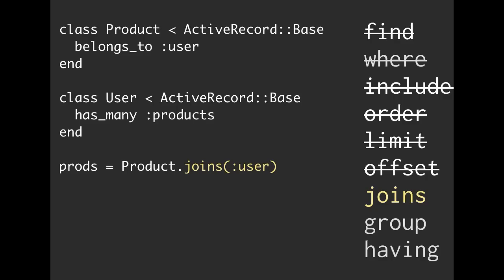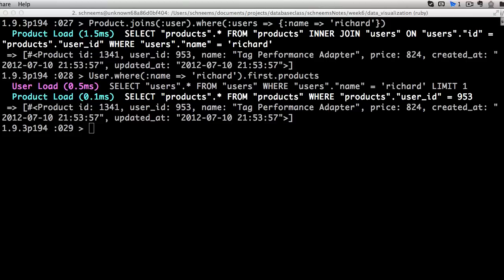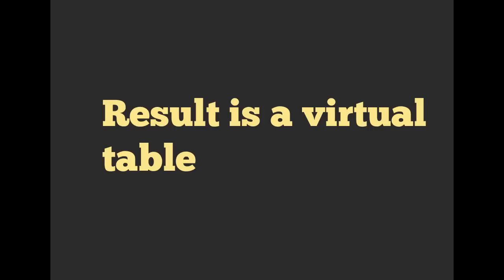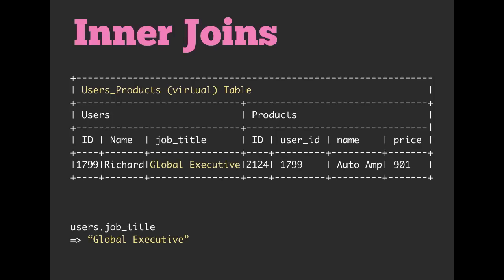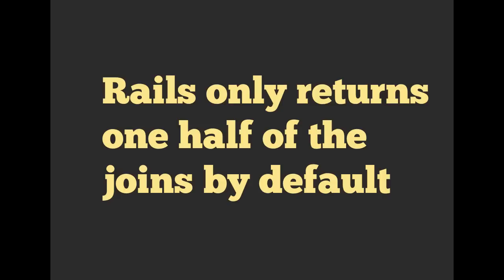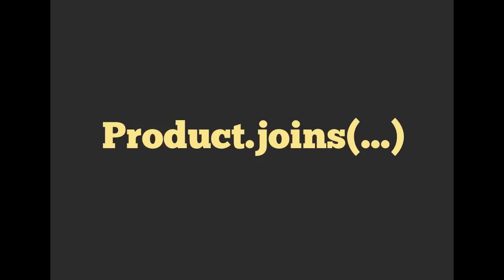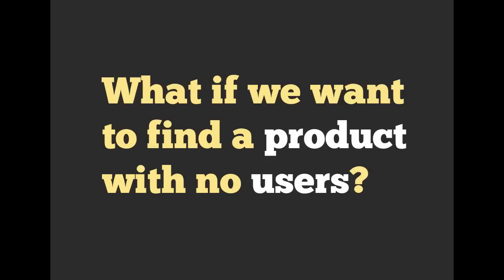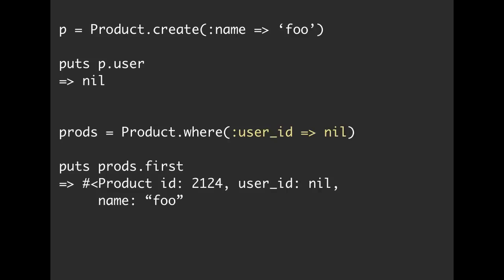Active Record: Joins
We cover has many and belongs to relationships and what happens when we make an inner join or an outer join using Active Record.